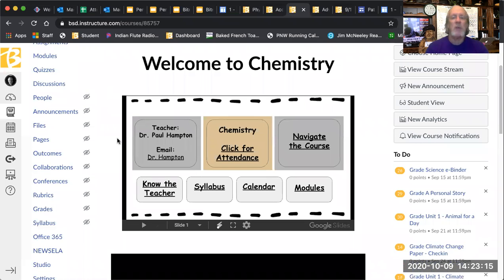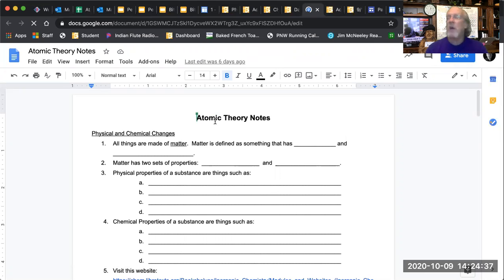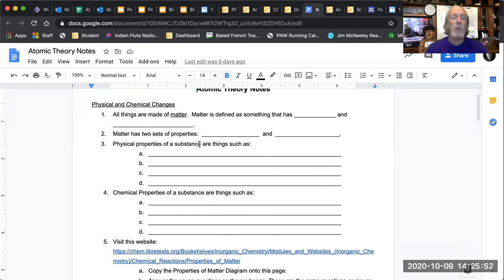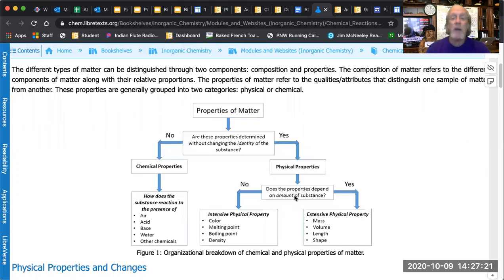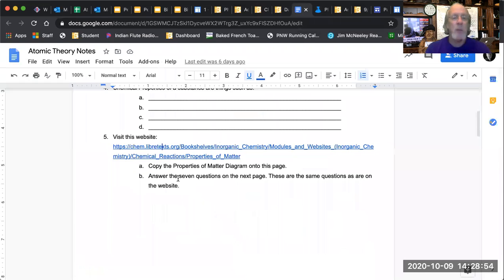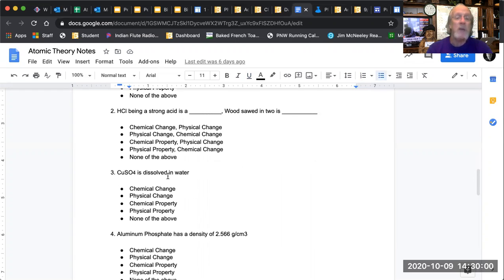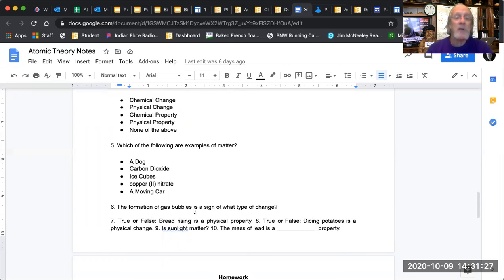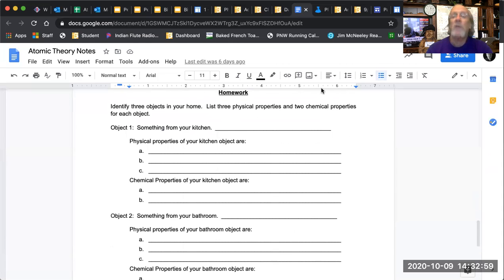Unit 2 Physical and Chemical Changes